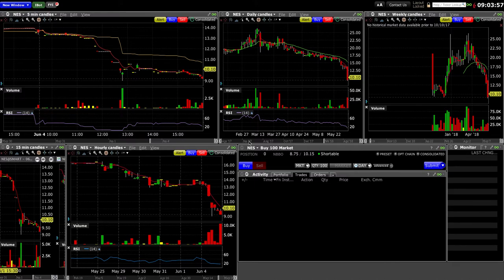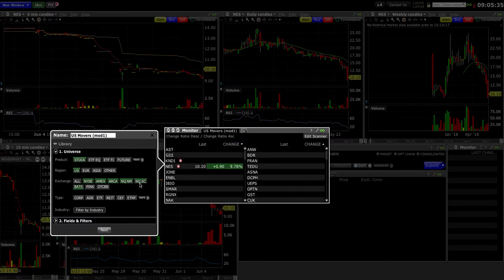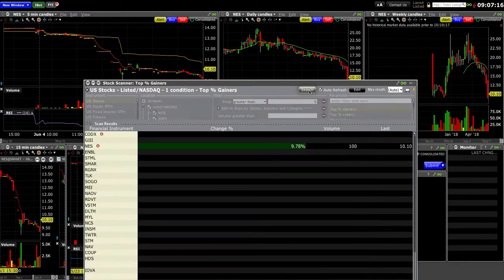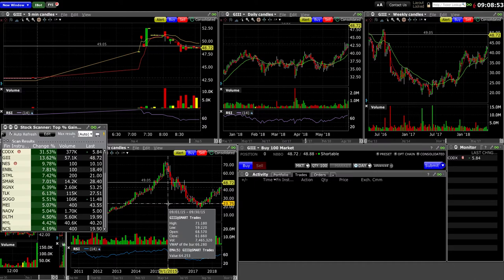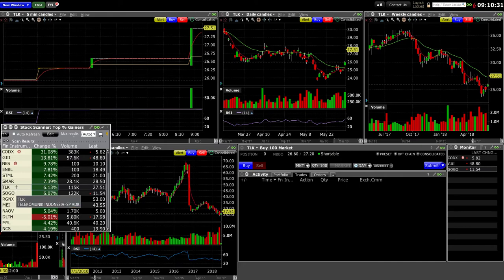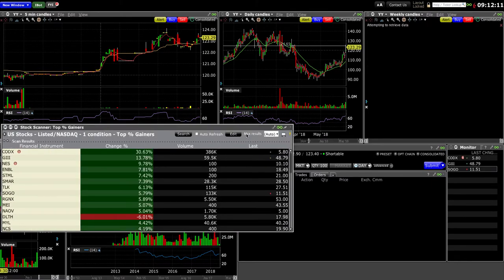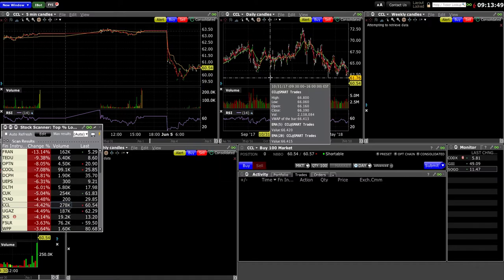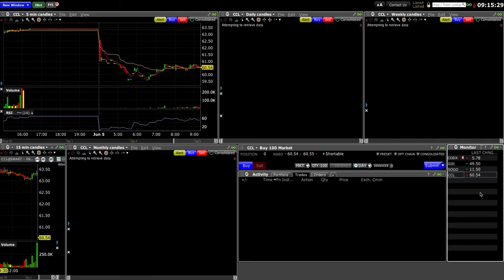👊✅How to scan for pre-market gainers and losers in Interactive Brokers TWS ✅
👉👉 How to make daily stock watchlist using finviz 👌🙏👏